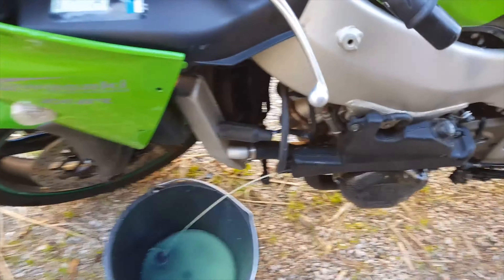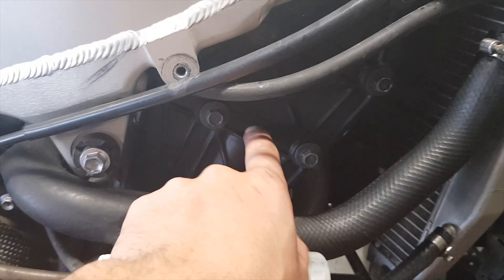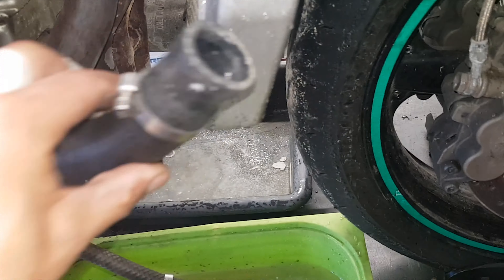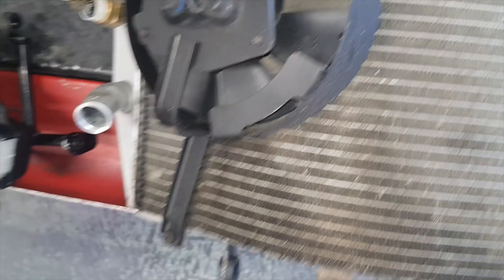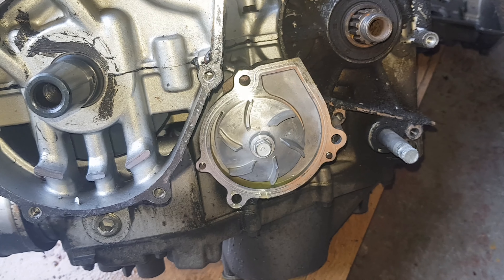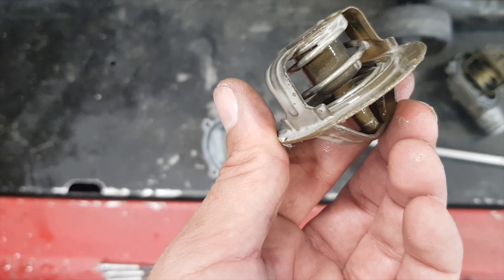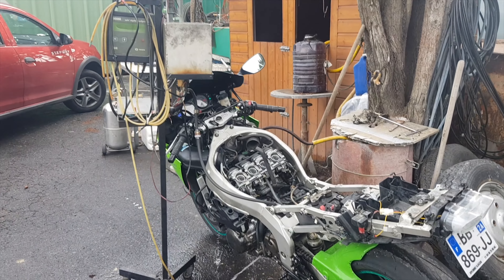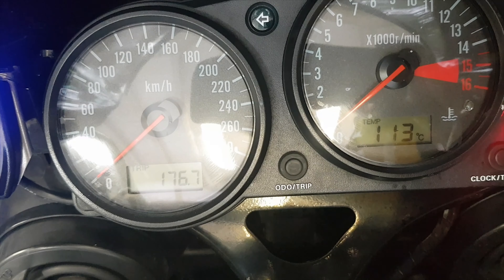🏍 zx6r zx636r [PISTE ZX6R #51] MAYONNAISE REPARATION ? (Remplacement pompe a eau / pompe a huile)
Hello,

Bon oui sur la première vidéo je coupe quand même assez net, mais voici la suite de ma réparation de mayonnaise avec le diagnostique de la panne. A tester voir si cela tient.
Il s'agit du remplacement de la pompe a eau / pompe a huile sur ZX6R 2000.

Oni'
📱 Rejoignez l'aventure en dehors de YouTube :
📹 Camera : GoPro 8 Black
💻 Montage vidéo : Adobe Première / Sony Vegas 13
🏍 Moto :
- Honda CB 500 PC26 (1996)
- Kawazaki ZX6R (2000)
- Versys 1000 GrandTourer (2018)
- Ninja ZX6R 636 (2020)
🚚 Fourgon :
- Citroen Jumpy L2H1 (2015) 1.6 HDI - 90CV
- Renault Master L2H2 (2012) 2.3dCI - 125CV